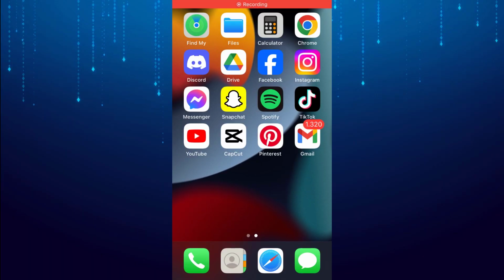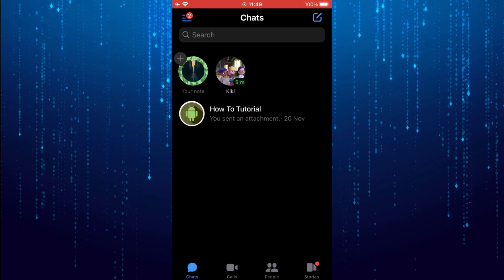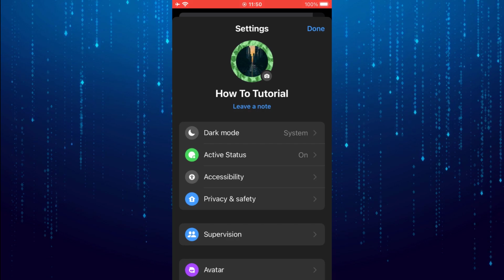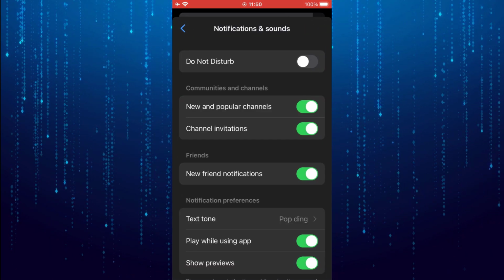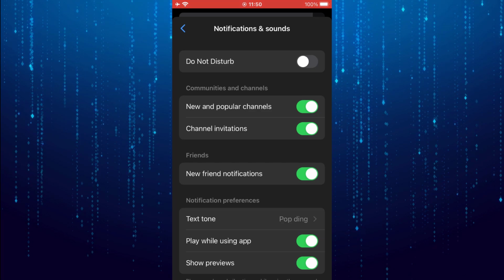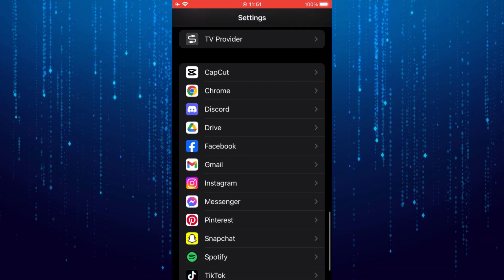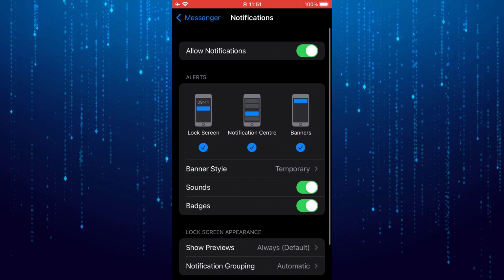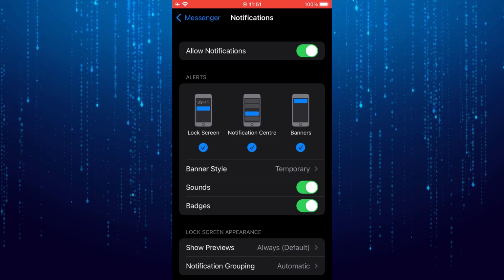How To Activate Chat Heads In Messenger iPhone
In this tutorial I will show you how to activate chat heads in Messenger app on iPhone.